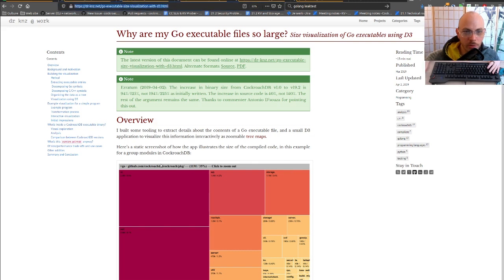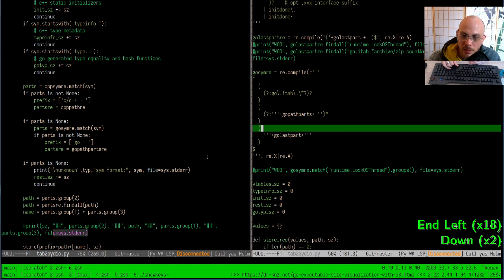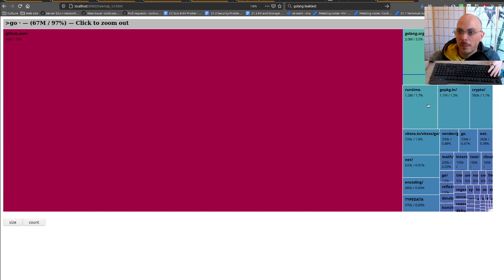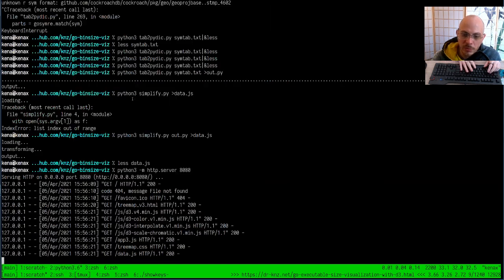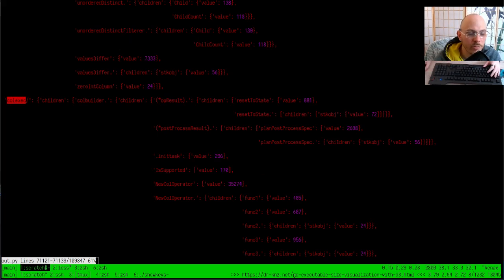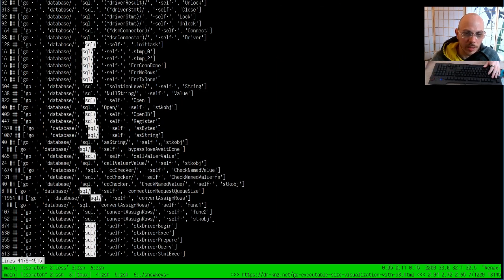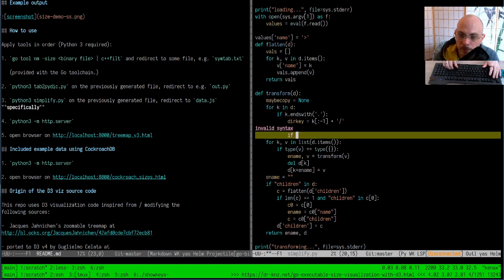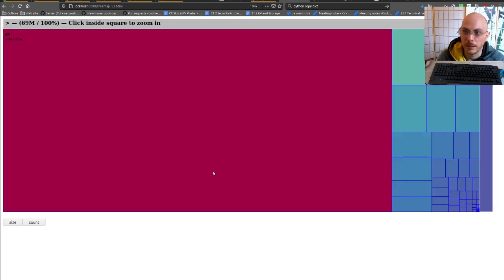Watch me Work #23 | Updating the D3 visualization for the size of Go executables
This is me updating the code I wrote back then in